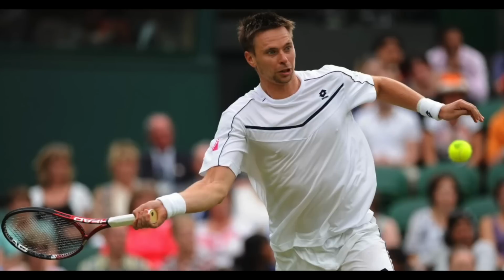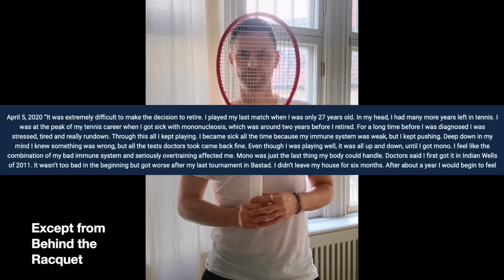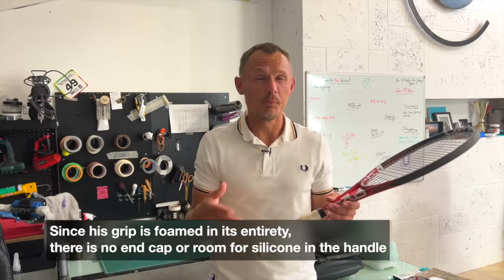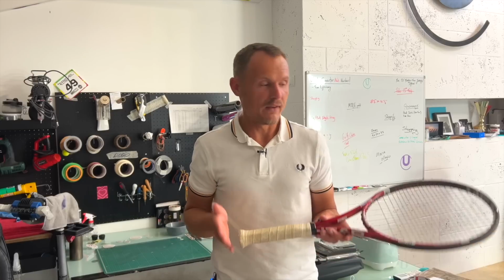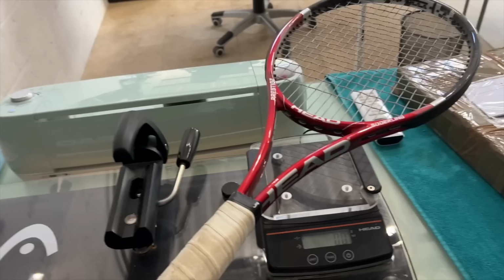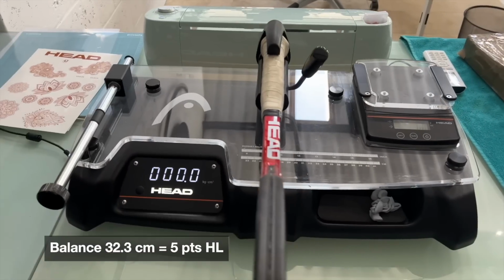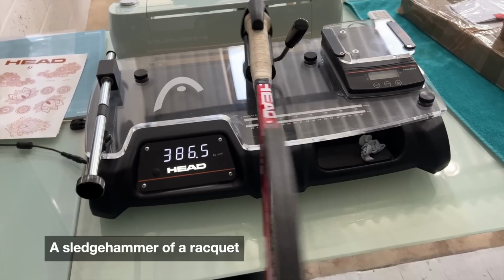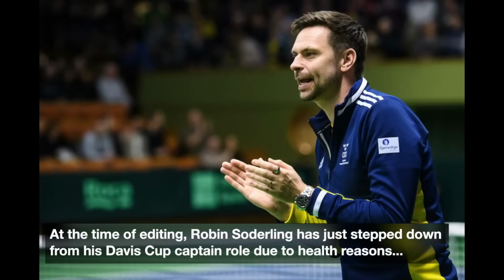Why is there a nail in Robin Soderling's racquet?